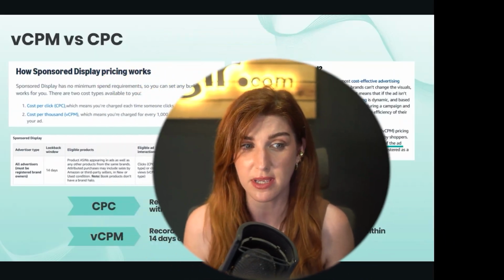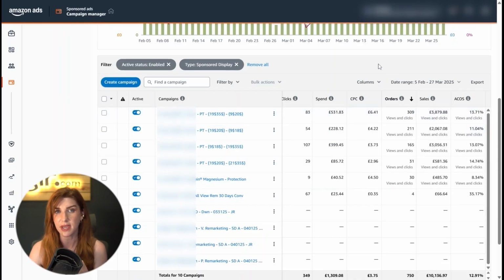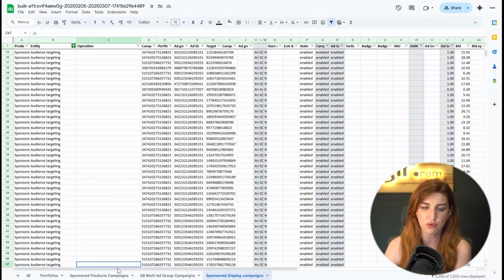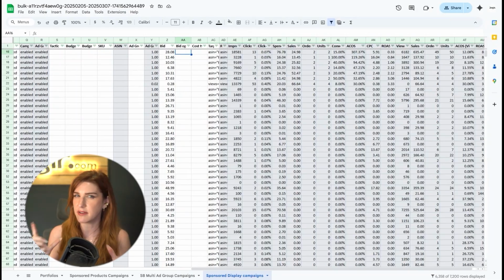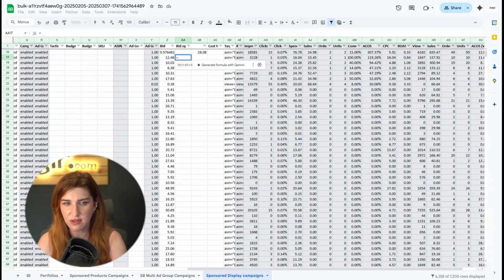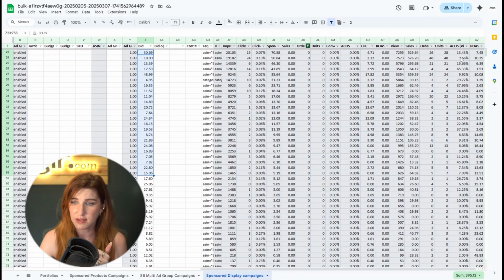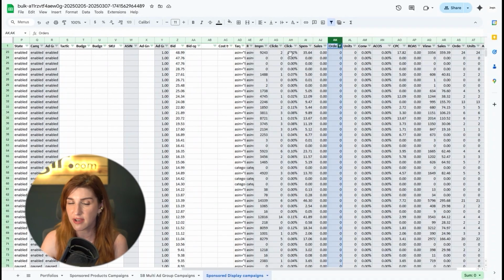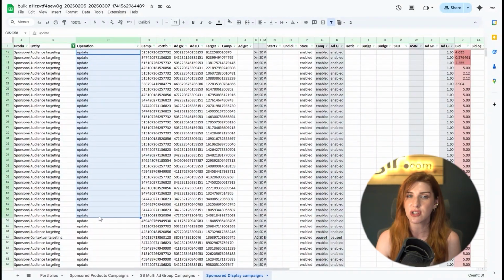vCPM Ads on Amazon: Secret Optimization Tactics to STOP wasting ad spend!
Stop chasing phantom profits. Apply click-attributed ACoS and the break-even bid formula to slash 400,000% wastage and funnel spend into real converters.